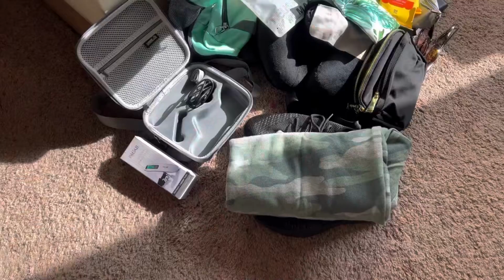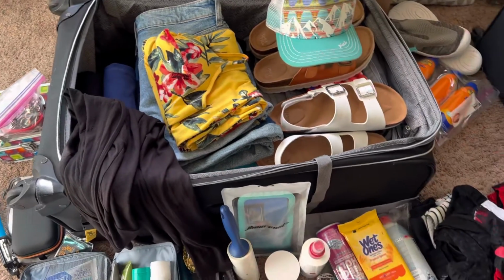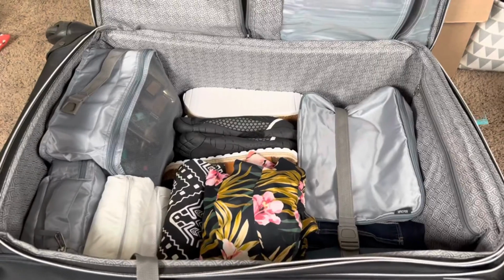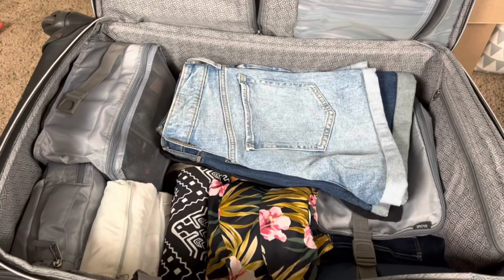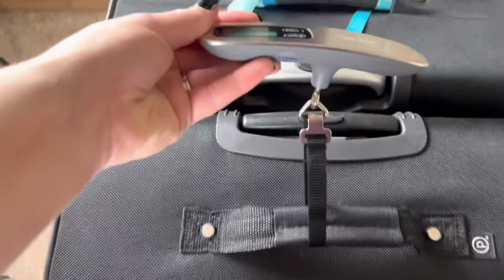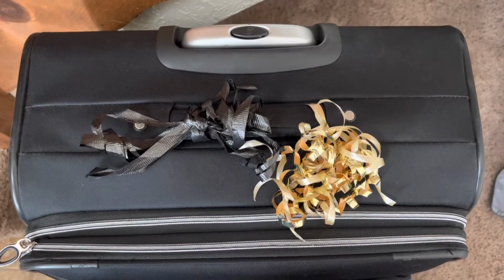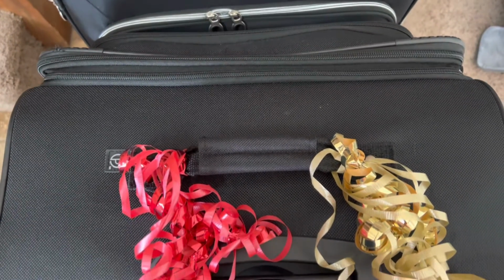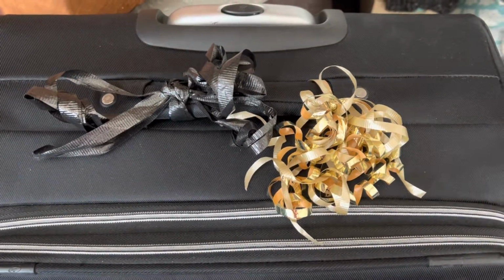How to Pack for Vacation in 5 Simple Steps! | VACATION PACKING | Pack With Me!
🙋🏻‍♀️ Hey everyone! 🤓 In today’s video, I’m going to be sharing with you my 5 simple steps for vacation packing success! What step or tip do you find most helpful? And most importantly, have fun on your next vacation!! 😁☀️🌴🏖✈️✨

Packing & Travel Links:
*Packing Cubes 👉🏼
*Luggage Scale 👉🏼
*Airplane/Travel Blanket 👉🏼
(small, thin, and cozy blanket that’s perfect to throw in your carryon)
*3 Prong Fanny Pack 👉🏼

Let’s be friends on Instagram too!